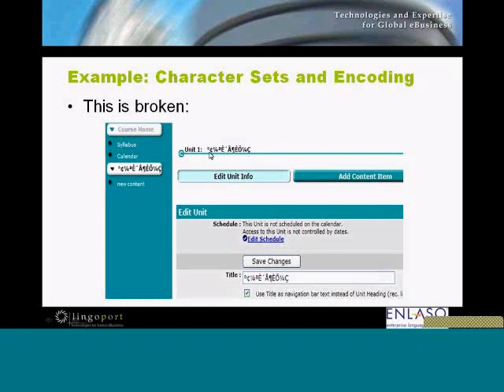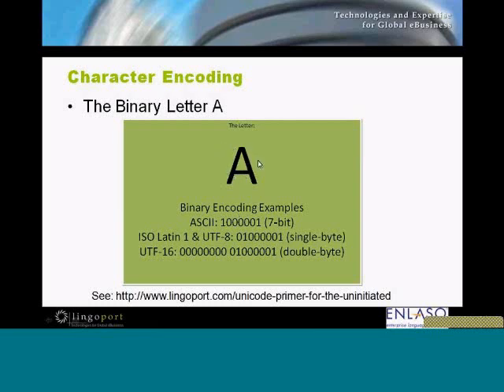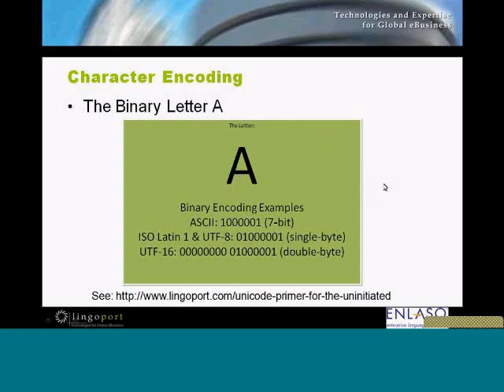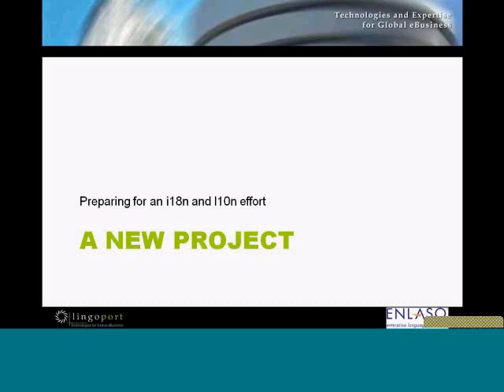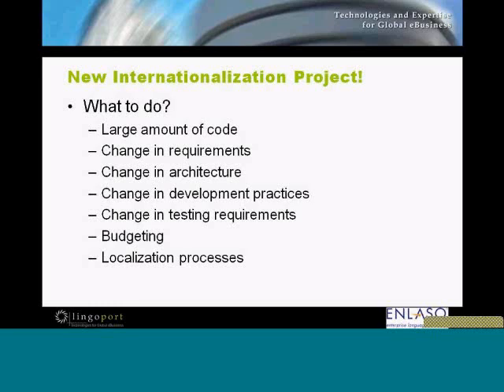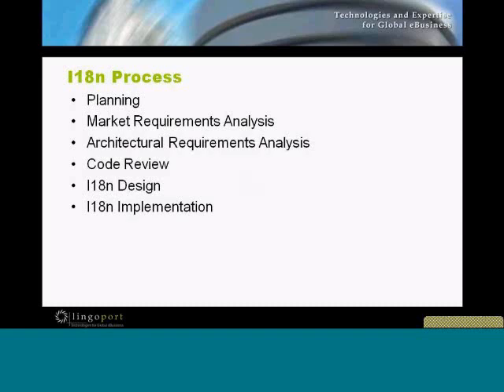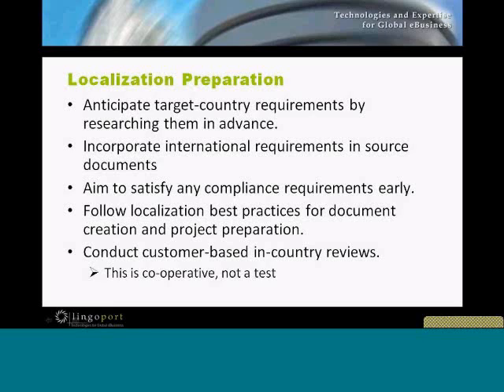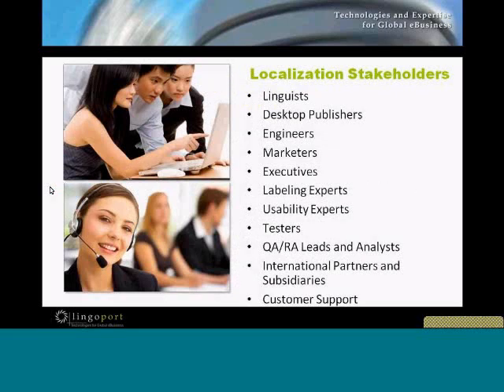Part 3: Managing Internationalization (I18n) and Localization (L10n)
Software Globalization has a way of changing the management thinking and practices throughout an organization. Planning, budgeting, resourcing, risk management and everyday development practices all broaden in pursuit of global revenues and expansion.

This free Webinar will step you through managing software globalization, with special emphasis on internationalization, while optimizing localization.

Here's a sample of what you'll learn about:

•Basics of creating world-ready code
•Financial decision criteria and software globalization
•Assessing internationalization efforts
•Parallelizing internationalization with new feature development
•Major internationalization development concerns
•Agile vs. Waterfall
•Integrating localization and development
•Internationalization testing and linguistic testing
•Tools and resources to optimize your efforts

This Webinar recording features practical real world advice based on extensive software globalization experience over a wide breadth of technologies and applications.

This Webinar targets internationalization and localization managers, product managers, marketing professionals, and other key players from the internationalization and localization arena.

About the presenter:
Adam Asnes founded Lingoport in 2001. As Lingoport's President & CEO, he focuses on sales and marketing alliances while maintaining oversight of the company's internationalization services engineering and Globalyzer product development. Adam is a frequent speaker on globalization technology as it affects businesses expanding their worldwide reach.